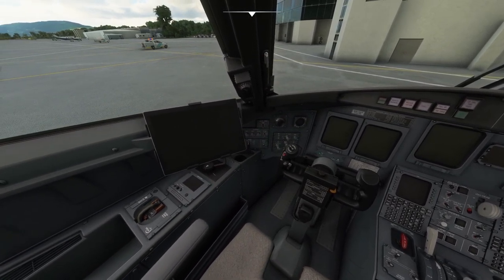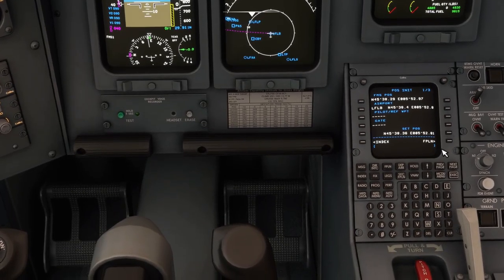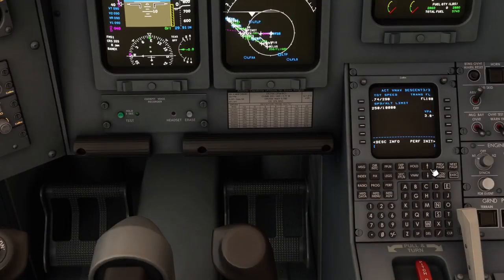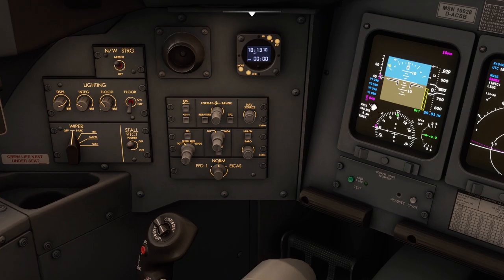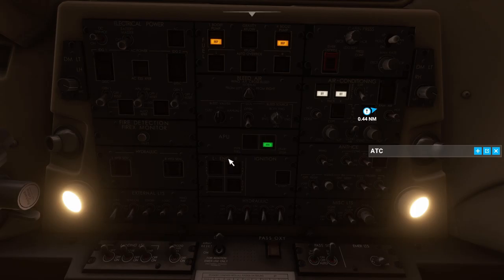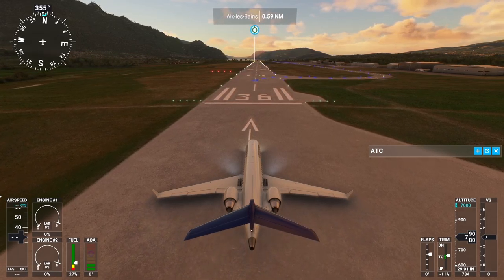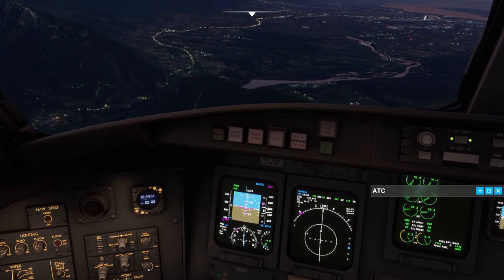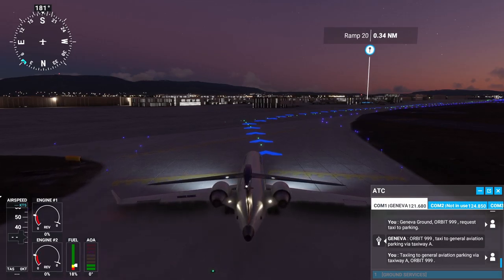Microsoft Flight Simulator 2020 PC XBOX: AEROSOFT CRJ 700 COLD & DARK START UP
This is an edited cold and dark start up (minus the safety checks, which can be added by using the inbuilt check lists) of the recently released Aerosoft CRJ 550/700.

An immensely popular sim craft that offers an extra challenge, because  it is not possible to auto control the airspeed during the flight.

2560x1440 Ultra Settings

Captured on OBX Studio 64 bit
Edited on Pinnacle Studio 24 Ultimate

Thrustmaster Hotas Warthog Joystick and Throttle
TCA Sidekick Edition Joystick

SPECS:
ASUS ROG Maximus XII Hero (Wi-Fi) Intel Z490
Core i9-10900K
WATERCOOLING NZXT KRAKEN Z63 280MM
Corsair Crystal Series 680X RGB
Corsair Dominator Platinum RGB 32 GB DDR4 3200 MHz
Corsair Professional Series HX 1200W
EVGA NVIDIA GeForce GTX 1080 Ti 11GB FTW3 HYBRID
Adata XPG SX8200 Pro M.2 2TB SSD
4K UHD Drive